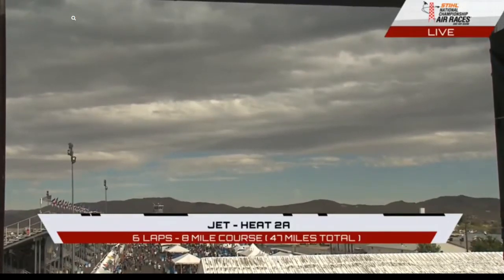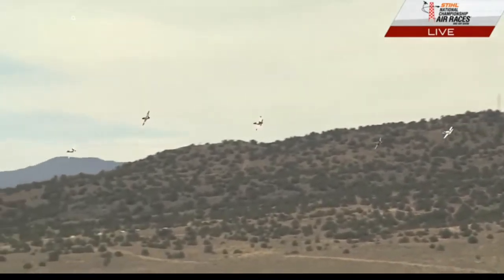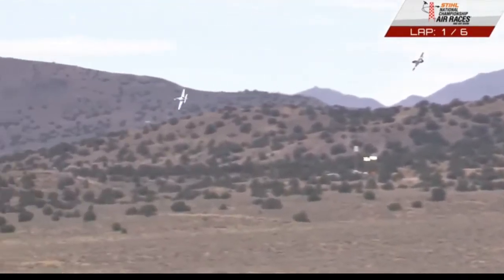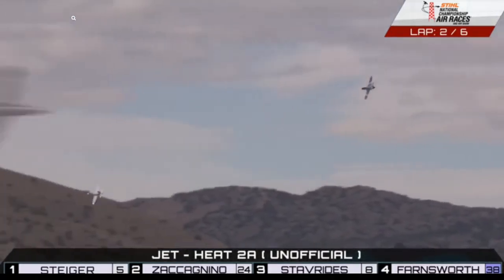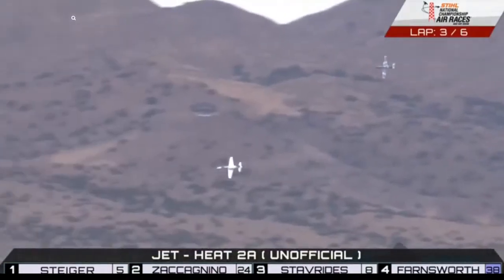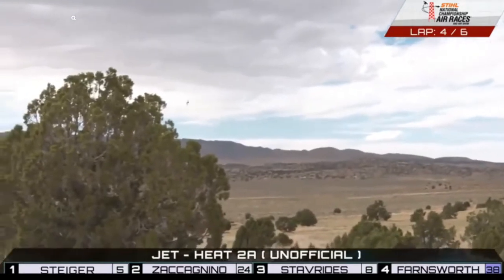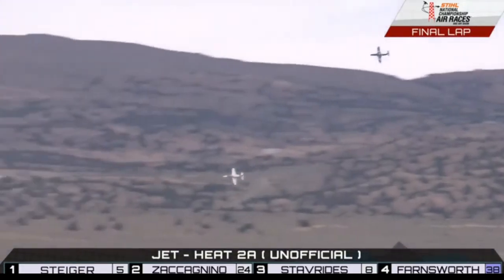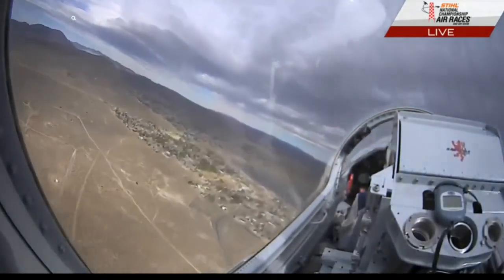Jet Race 2A Reno Air Races 2018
Jet class:

Alexandre Eckmann – Race 37
Bob McCormack – Athena
Charlie Camilleri – Blue Ice
J. Kevin Roll – Miss Independence
Jeff Turney – Robin 1
Jim Beyer – Poky
Joe Gano – Sluggo
Lachie Onslow – Drop Bear
Larry Labriola – Sarance
Nathan Harnagel – Realty Czech
Pete Stavrides – American Patriot
Peter A. Zaccagnino – Just Lucky
Rick Vandam – American Spirit
Scott Farnsworth – Dash Force One
Vicky Benzing – Darkstar II
Zachary McNeill – Invictus

Pace Plane: Jay Obernolte – The Mistress

Alternate Pilots:
Doug Matthews
Michael Pfleger
Michael Stieger